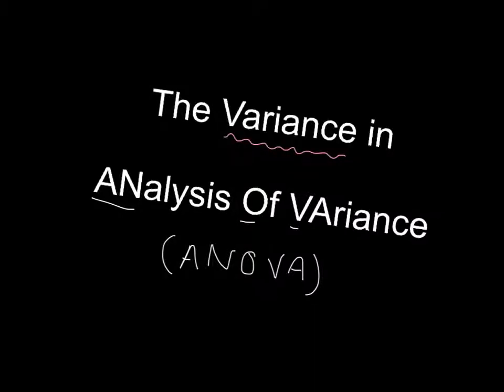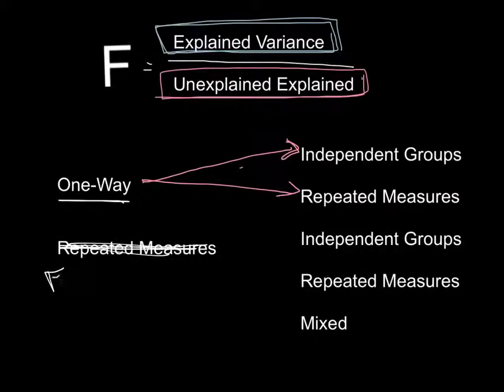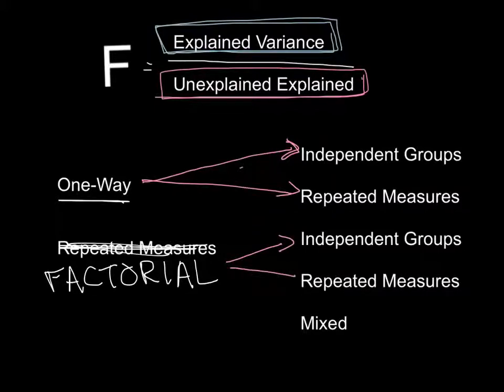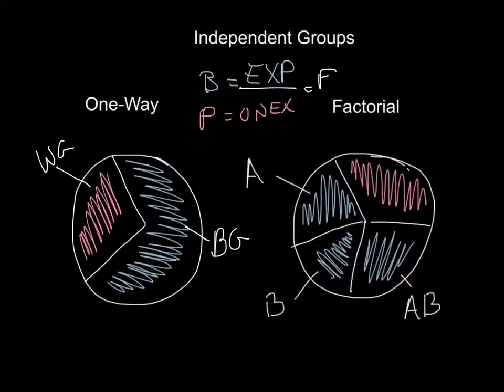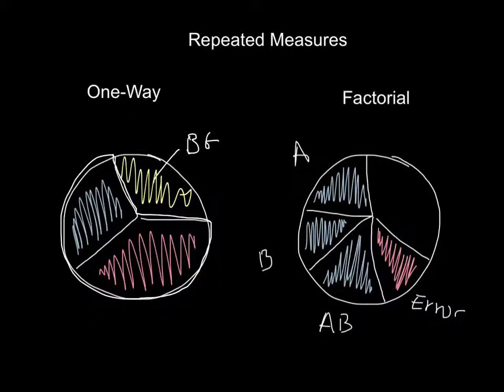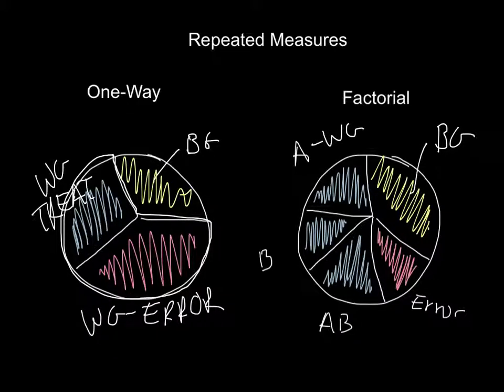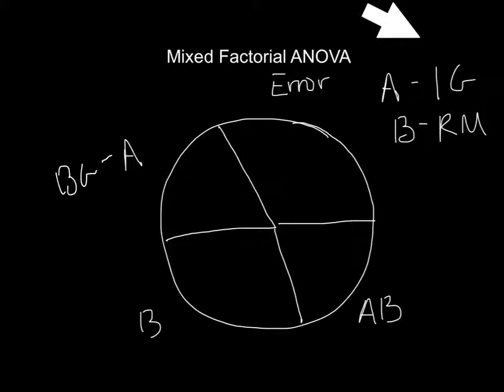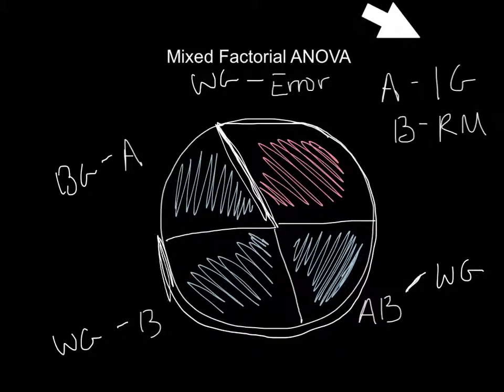The Variance in Analysis of Variance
Discusses explained, unexplained, between groups, and within groups partitioning for One-way and Factorial ANOVAs.